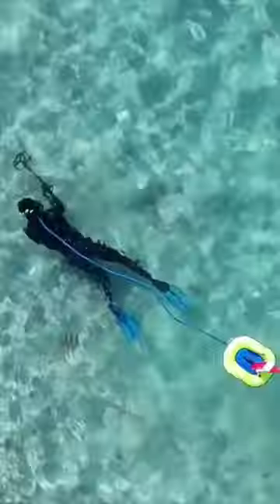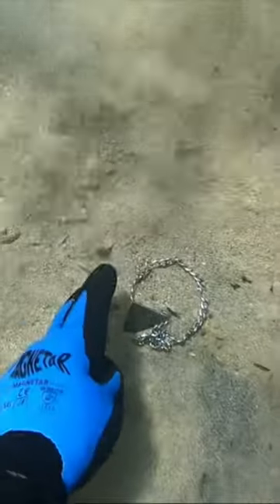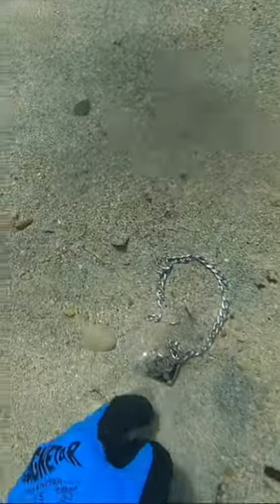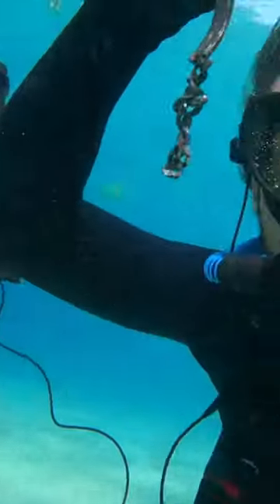Jewellery lost at the beach!